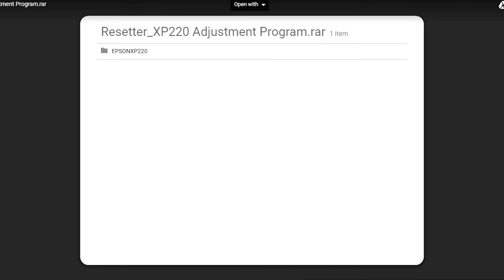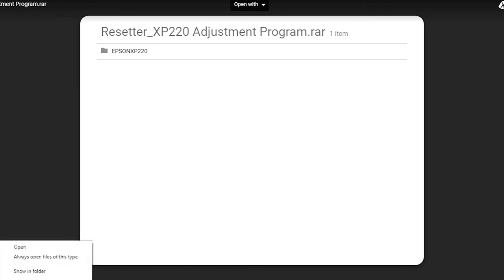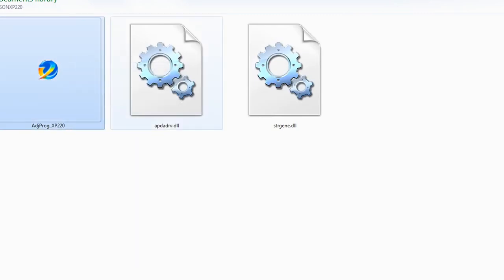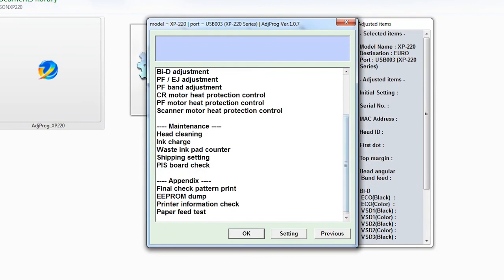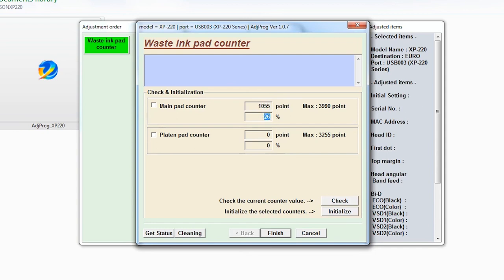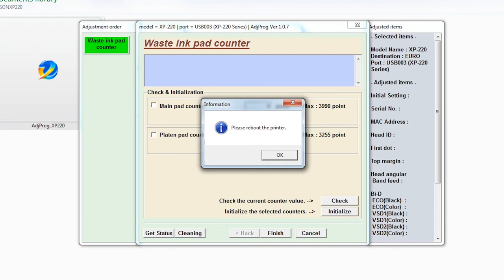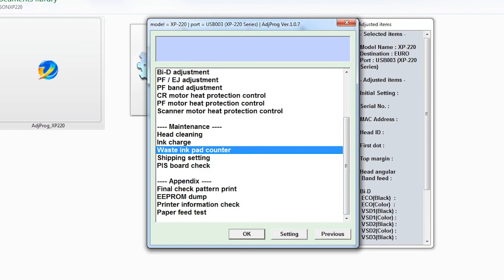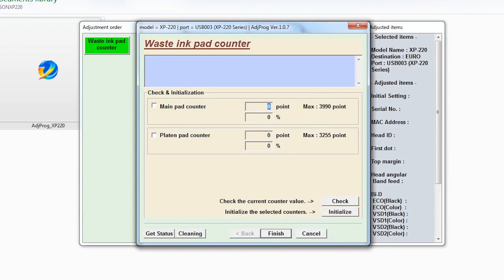How to reset epson xp 220 - Link included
How to reset epson xp 220 including link resetter

Please if you can afford, support us for making this kind of channel Free and keep burning by becoming one of our Patron.